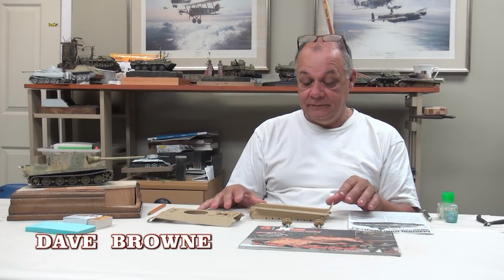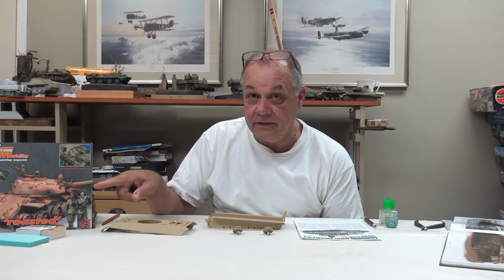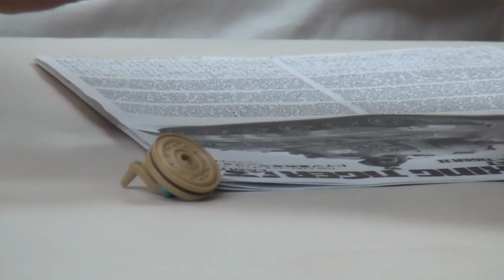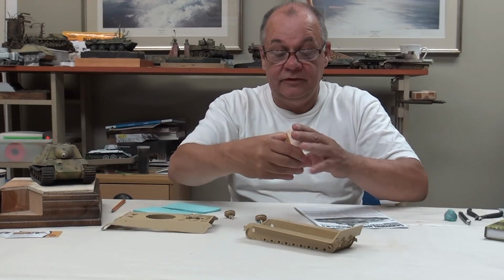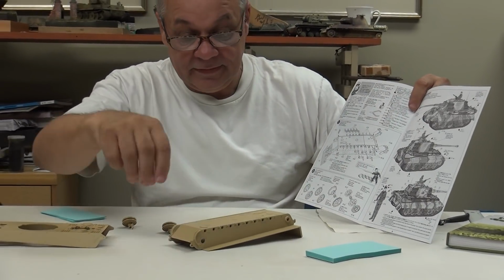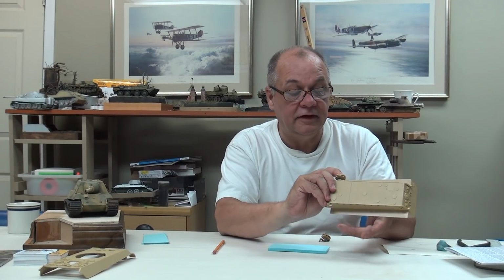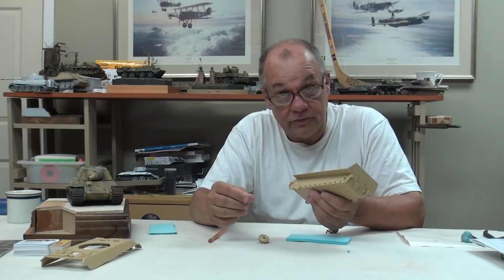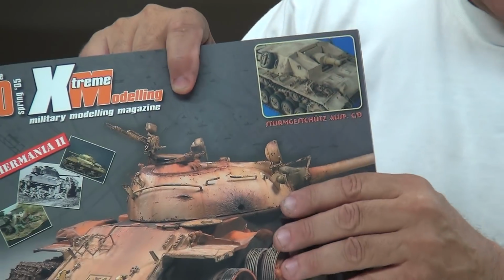King Tiger Episode 4